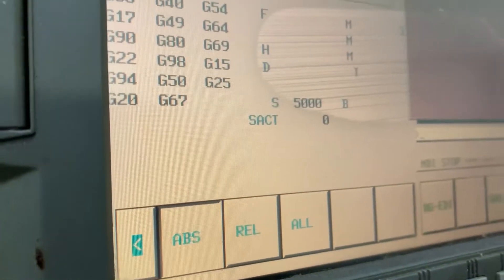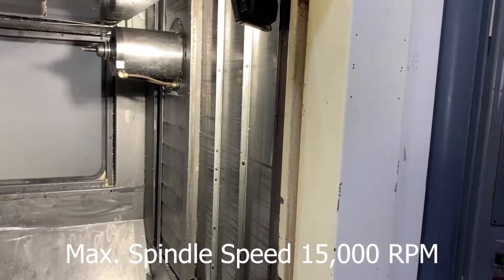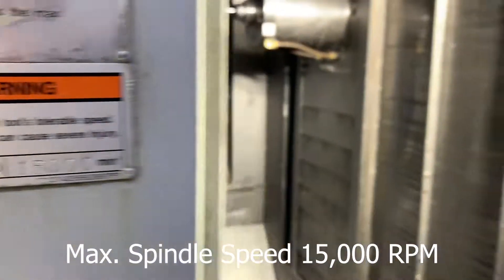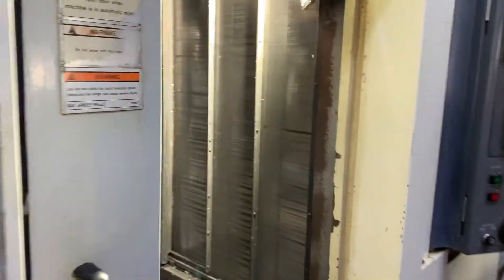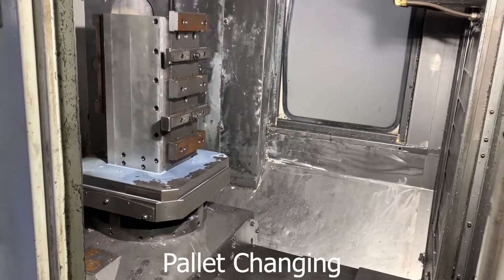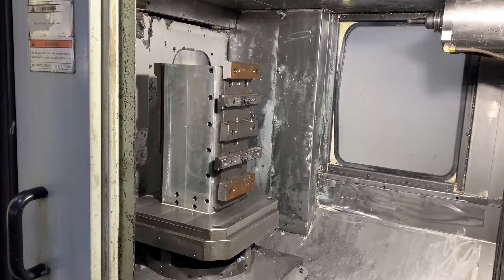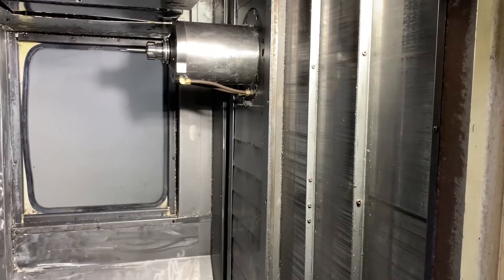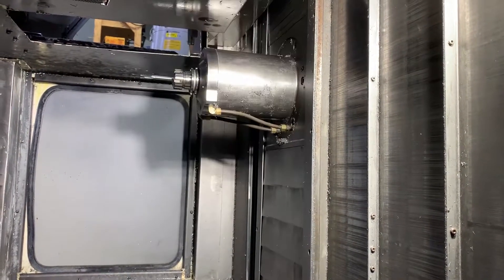Mazak FF 510 Horizontal Machining Center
Mazak Twin Pallet CNC Horizontal Machining Center, Made in Japan
Model FF-510
Year 1997
Control Fanuc 180i-M
Twin Pallet     400 x 400 mm (15.74" x 15.74")
X-Axis Travel    510 mm (20.07")
Y-Axis Travel    510 mm (20.07")
Z-Axis Travel     510 mm (20.07")